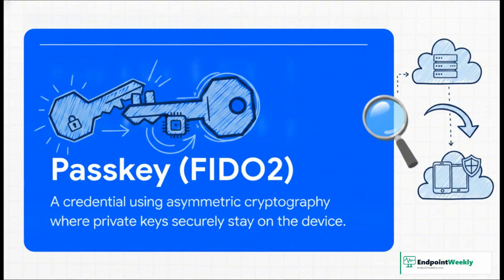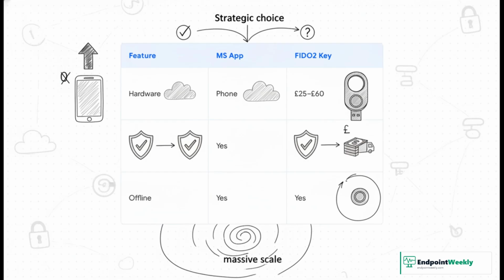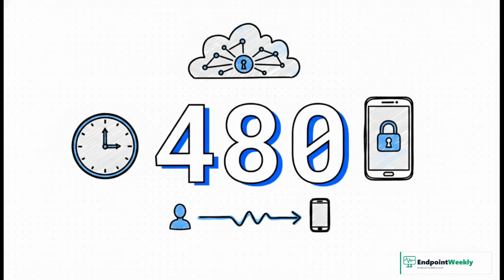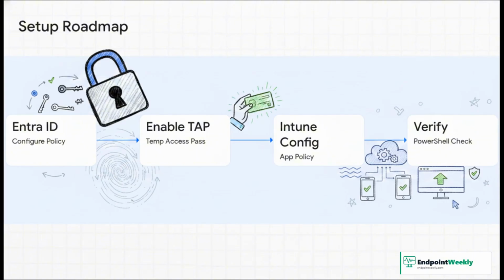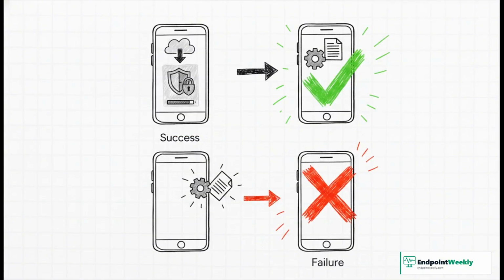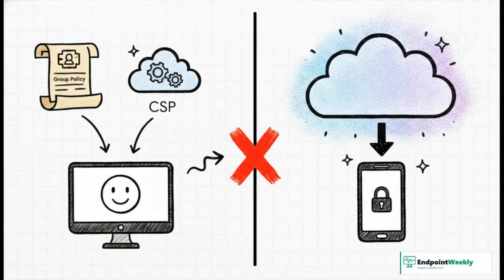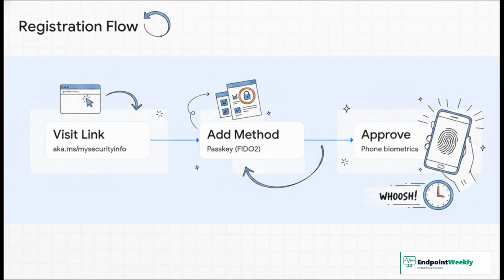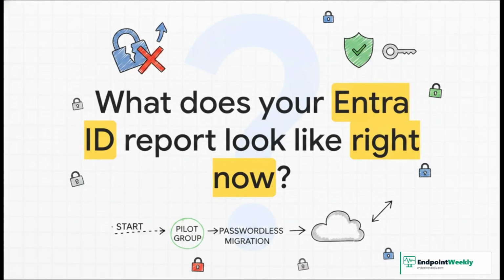How to Enable Passkeys in Microsoft Authenticator | Entra ID & Intune Step-by-Step 2026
Passwords are officially dead — and Microsoft Authenticator Passkeys are how you replace them. In this video I walk you through everything IT admins need to know about deploying phishing-resistant passkeys via Microsoft Entra ID and Intune — no hardware token required.

✅ What you'll learn:

• What passkeys are and why they replace passwords completely
• How to enable passkeys in Microsoft Authenticator (iOS + Android)
• Configuring Entra ID authentication policies for passkeys
• Deploying passkey settings via Intune (CSP + OMA-URI)
• Group Policy settings for on-prem environments
• Real-world rollout strategy for enterprise IT teams

👤 About EndpointWeekly:

Weekly guides for IT admins and endpoint engineers covering Microsoft Intune,

Entra ID, Windows 11, Autopilot, and enterprise security. Published every Friday.